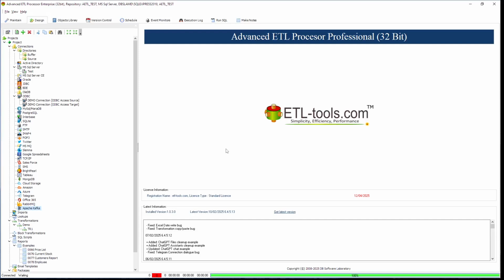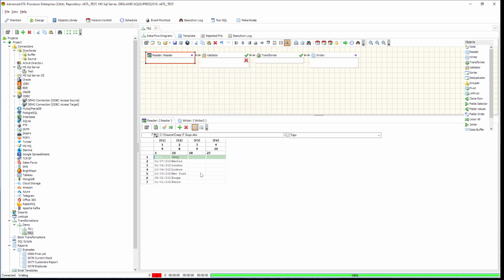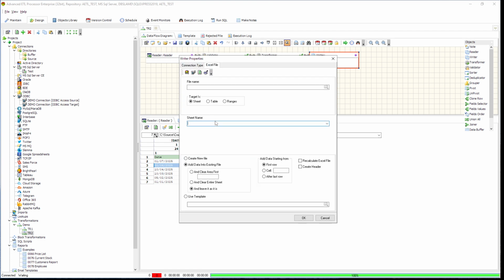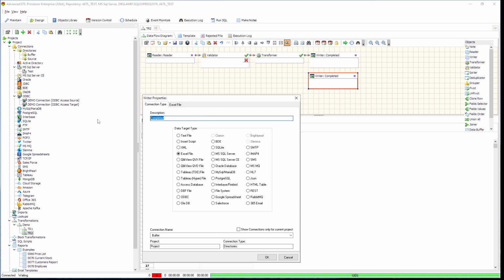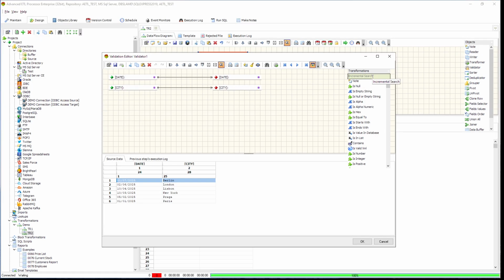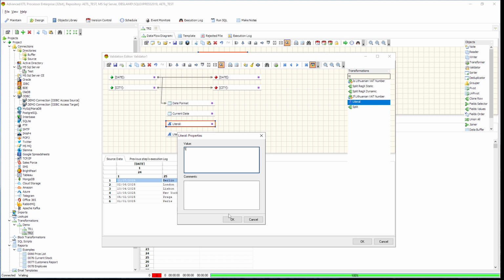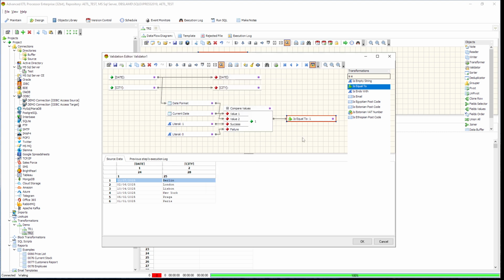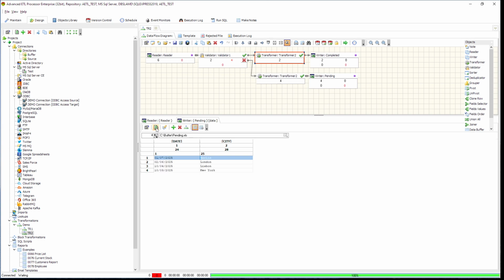Split Excel File in Two | Advanced ETL Processor Tutorial 🎥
In this tutorial, We’ll show you how to efficiently split an Excel file based on the current date using the *Validator* object. This step-by-step guide will help you automate data separation and improve your workflow.

✅ How to use Validator for data filtering
✅ Splitting an Excel file dynamically based on date
✅ Best practices for handling date-based data separation
*Tools Used:*

✔️ Validator Transformation
✔️ Compare Values Transformation function
✔️ ETL Workflow

📌 *Got questions?*
Ask them on our support forum!